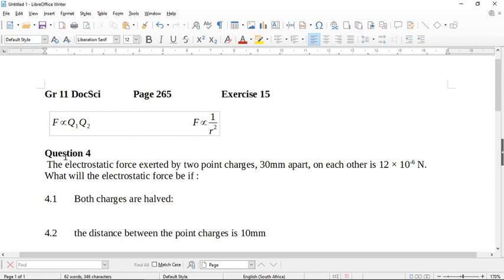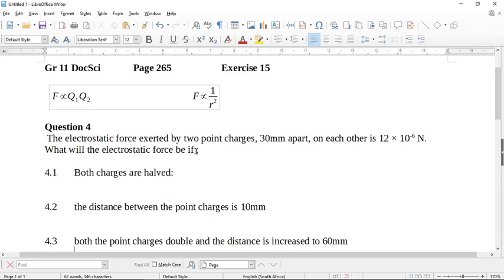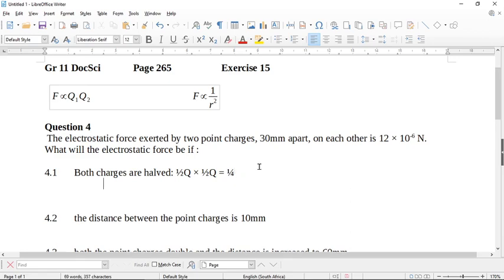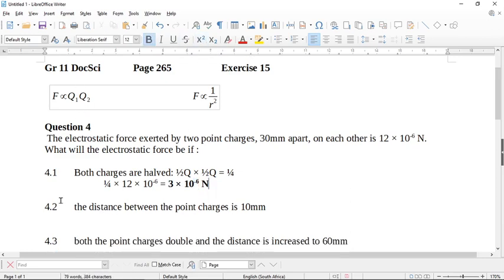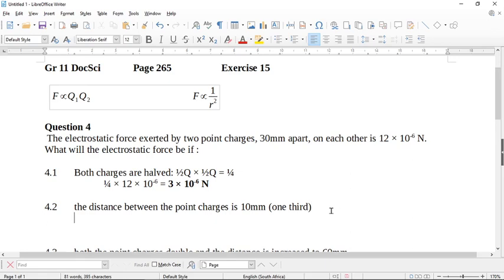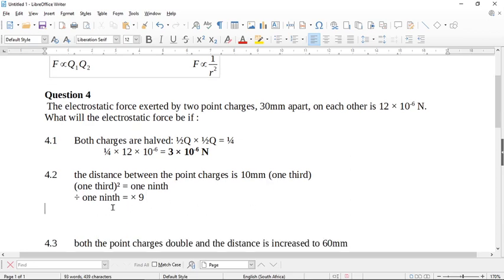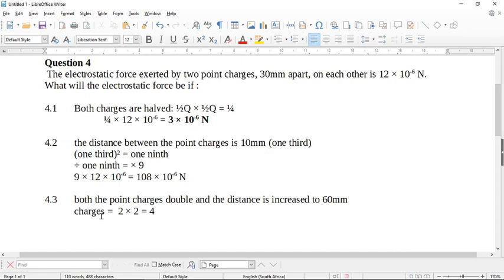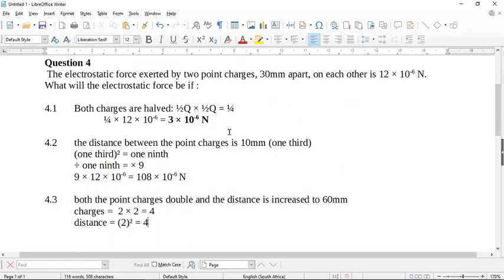Gr 11 Electrostatics DocSci Ex 15 No 4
Looking at how force is affected by altering the charge and the distance between the charges, using number values for the force